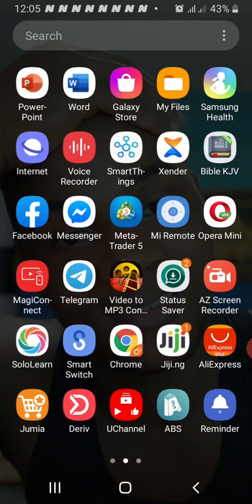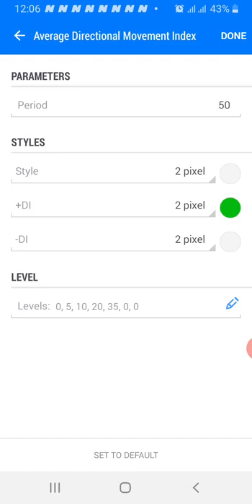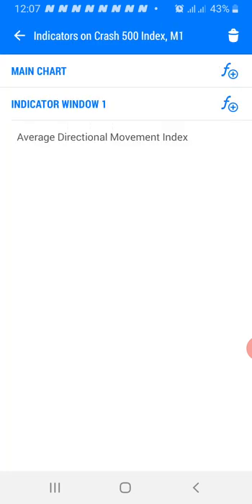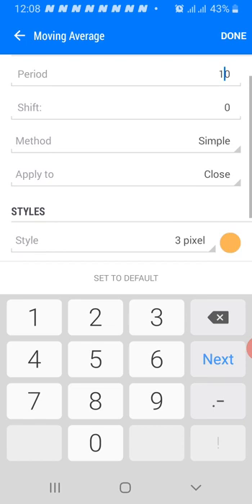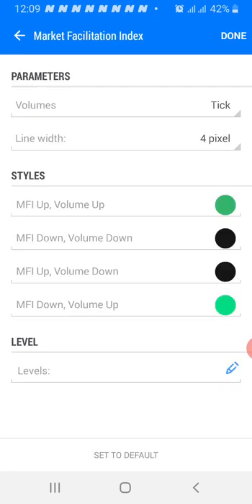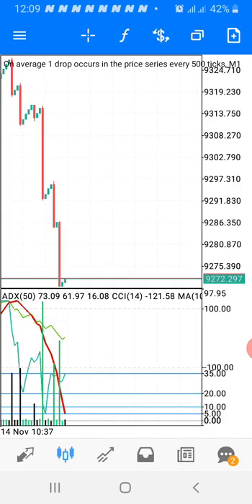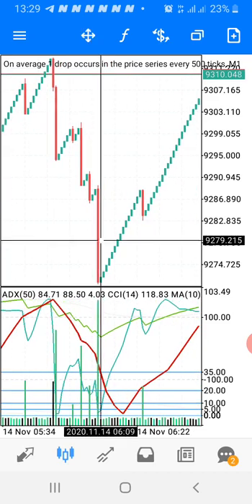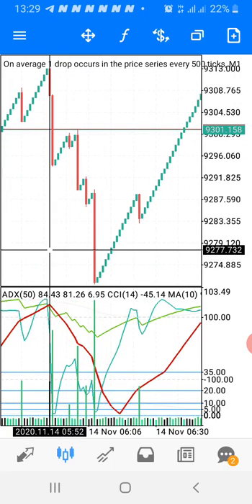How to trade crash and boom successfully without loss. Crash and boom strategy. how to trade forex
HOW TO TRADE CRASH AND BOOM SUCCESSFULLY
CRASH ADND BOOM STRATEGY

Best and most powerful strategy for crash and boom...

Watch other strategy on my playlist below

Trade with Deriv broker

For Synthetic Indices:
Create a Real Synthetic account
You will get to trade famous indices like Volatility 75 Index, Crash, Boom and others.
-Minimum deposit as low as 5 dollars.
-You can trade even in weekends,  these indices are available to trade 24 hours a day, 365 days a year.
-No noise, No fundamental news.
For Forex:
The best Forex broker since year 2000.
Create a Real Financial or Financial STP account  for currency pairs .
Click the link to open an account